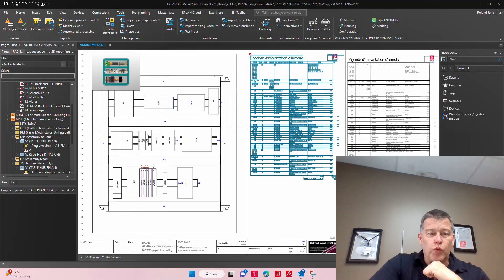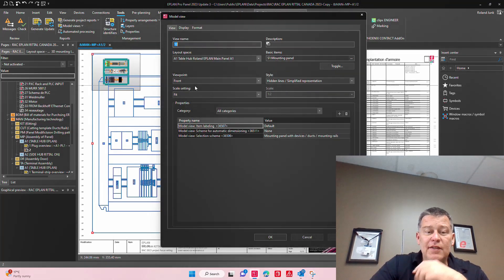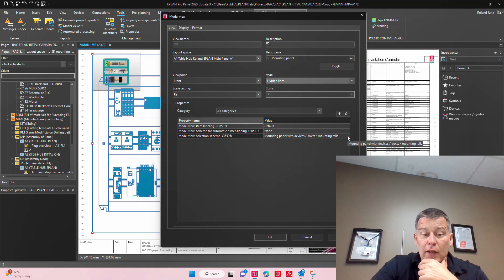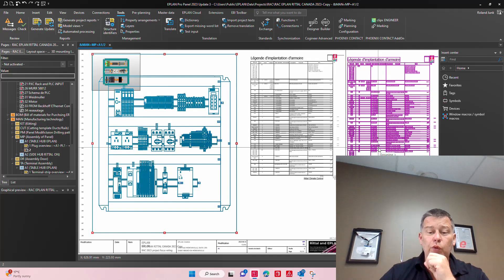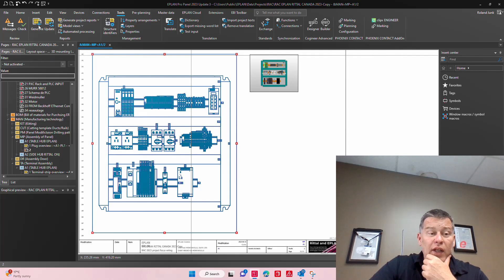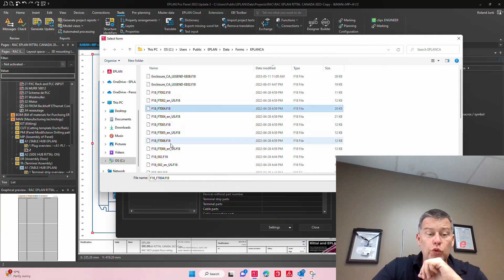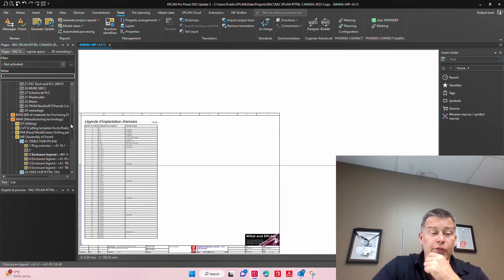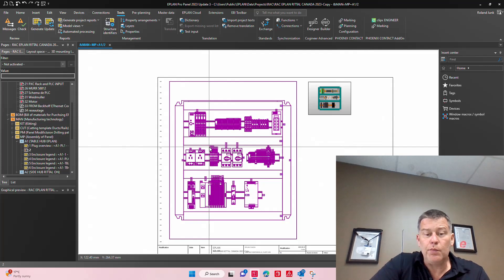EPLAN ProPanel Tutorial Digital Twin split enclosure legend on separate page then your ModelView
Here we resolve an issue: my enclosure legend has too many components and no longer fits on the same page where I show the panel layout mounting plate and it's details. How can I split the enclosure legend to show up o a separate page. Here I show you how to do this in a few seconds. The data is still correct any all time, even if you add some new components in your 3D. A digital twin is such a big advantage!